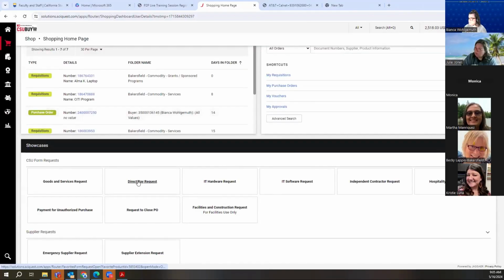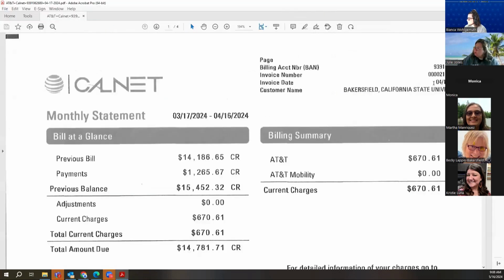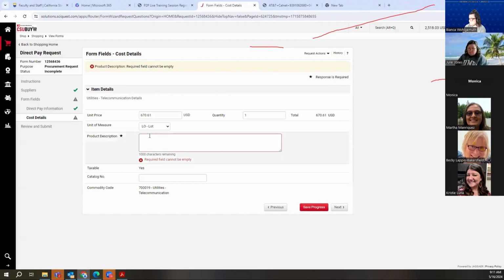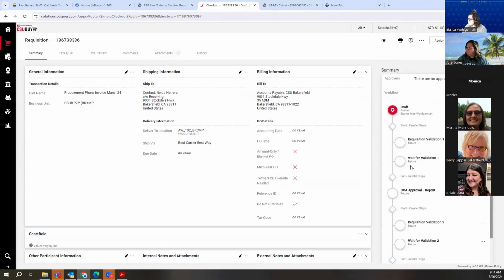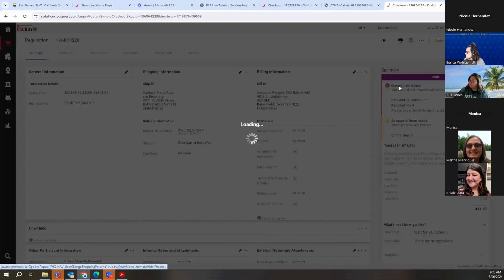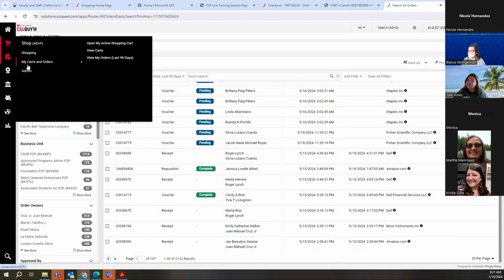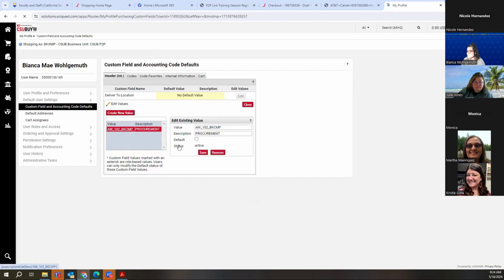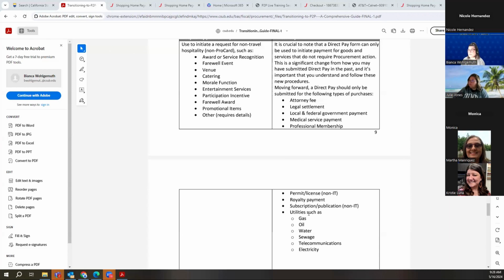Direct Pay Form